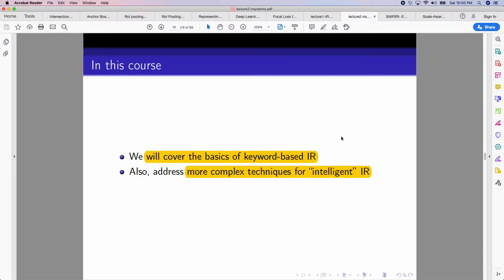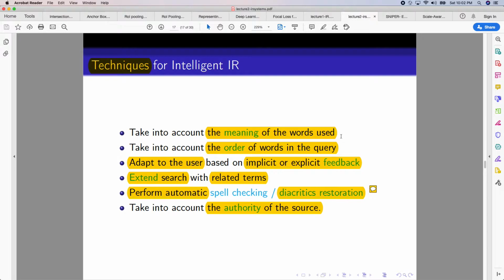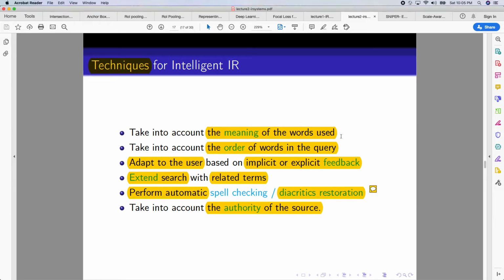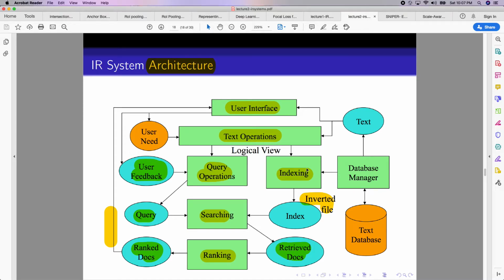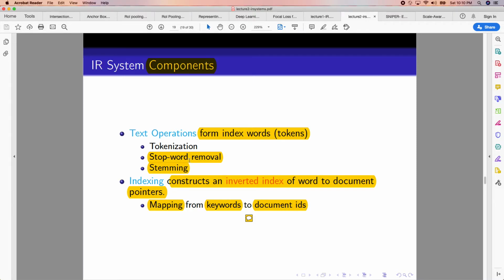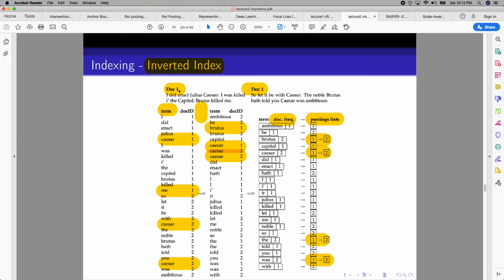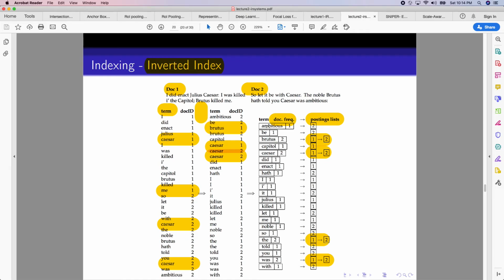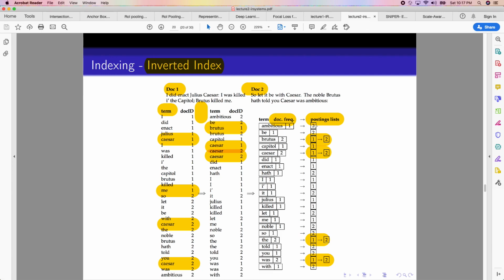Information Retrieval and Text Mining - L5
Created inverted file; postings list